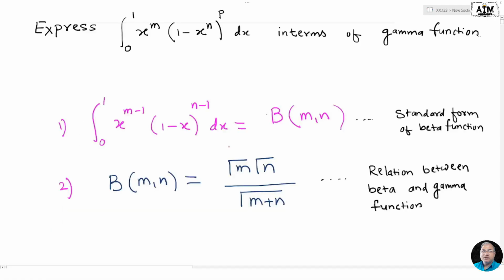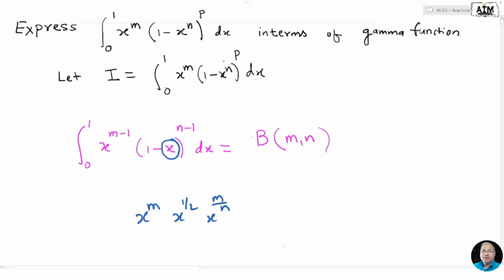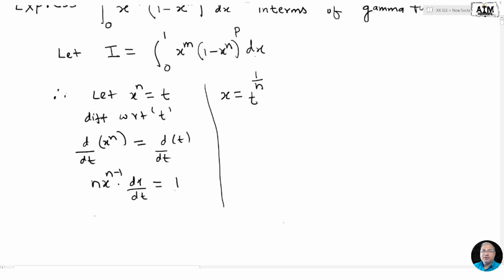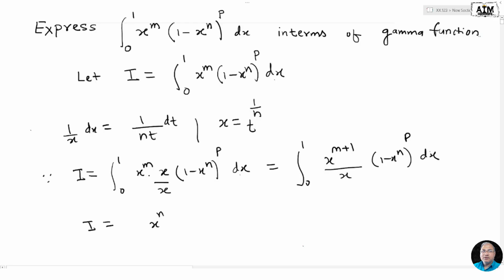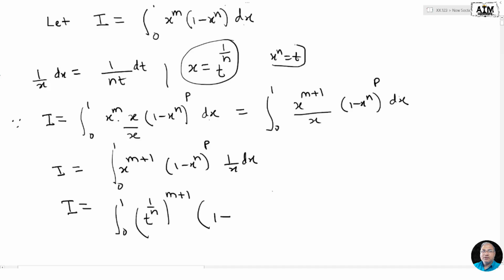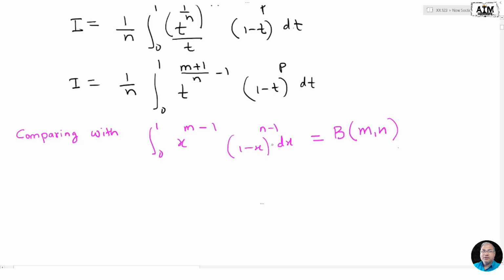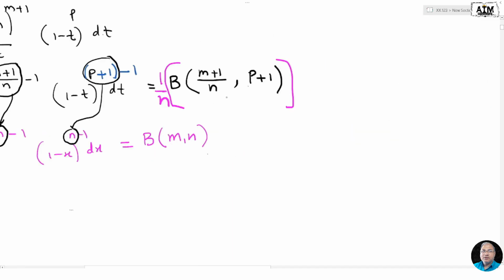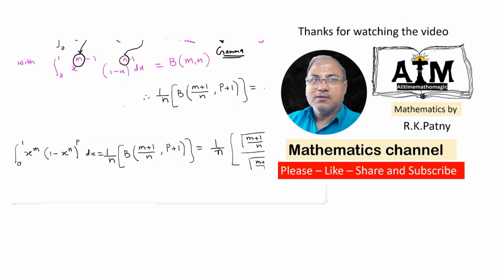Express integral 0 to 1 [ x^m ( a- x^n)^p ] dx in terms of gamma function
Gamma function – engineering mathematics to find integration problem and to convert beta to gamma function. Integral calculus to convert beta to gamma function and solving definite integral problem. Explained with concept and solved integral problem step by step.
00:00 introduction and discussion
00:49 Given question
01:18 what is basic idea of substitution
02:26 differentiating and simplifying
03:40 multiplying and dividing by x
04:13 change of limits of integration
04:51 converting given integration x terms to t terms and change of limits
05:36 converting to standard beta function form
06:03 applying beta function formula
06:50 result in terms of beta function
07:25 converting beta to gamma

Channel Name : ALLTIMEMATHOMAGIC
SUBJECT :Mathematics
Subtopic: gamma functions